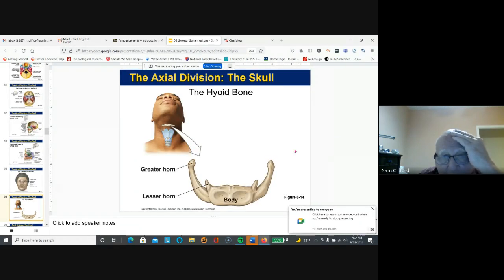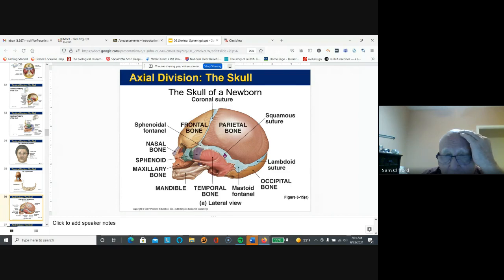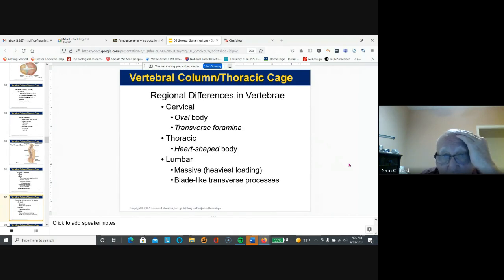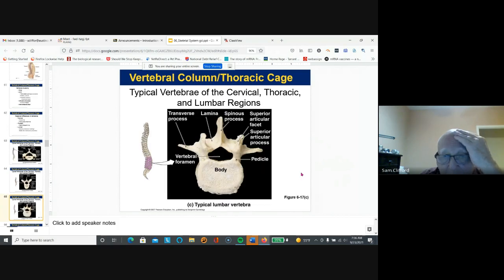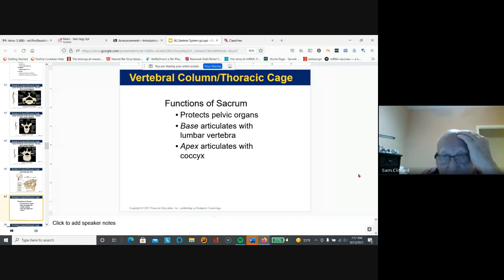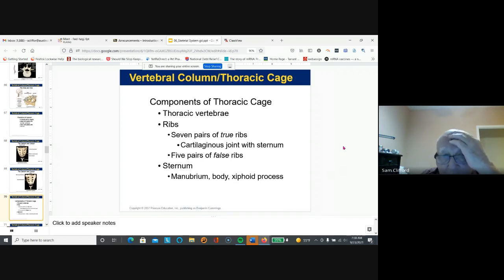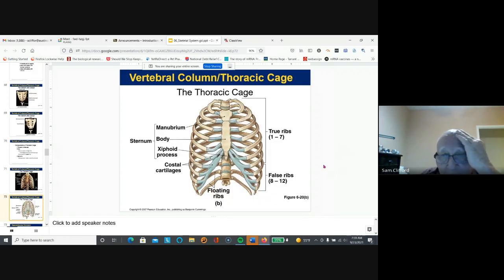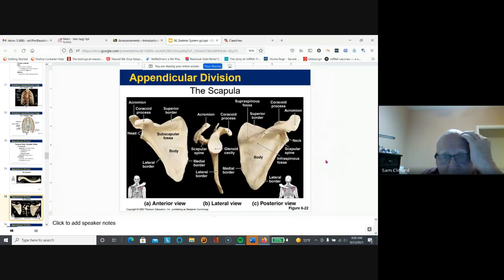2404 024 Skeleton and Joints 2021 09 23 at 05 52